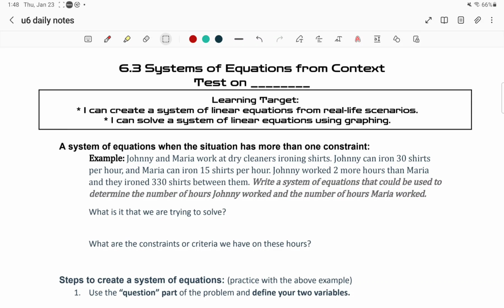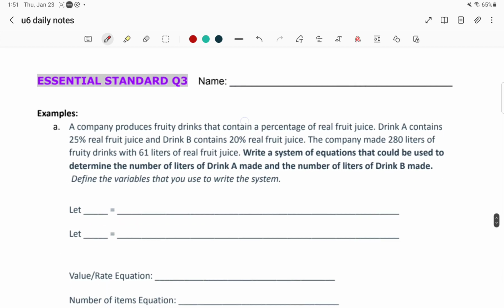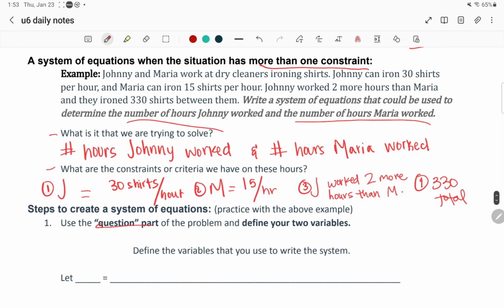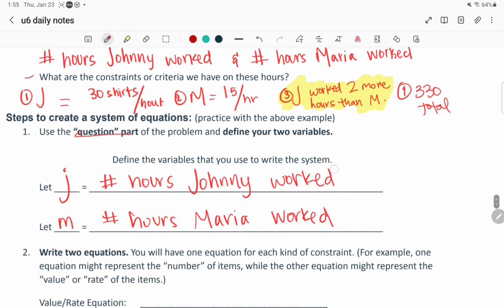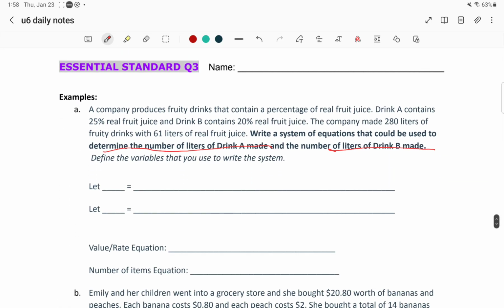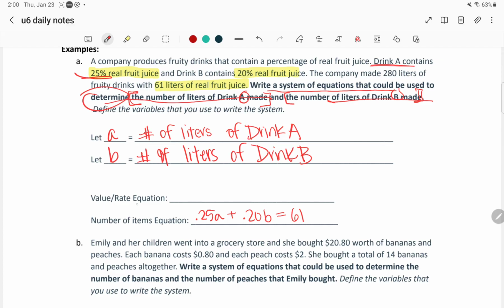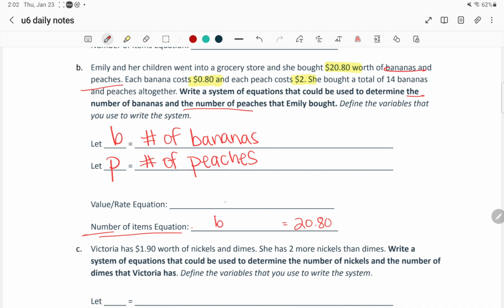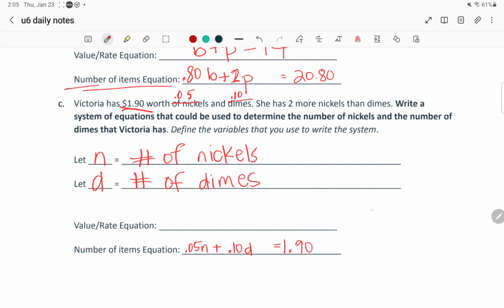6.3 SOE Context